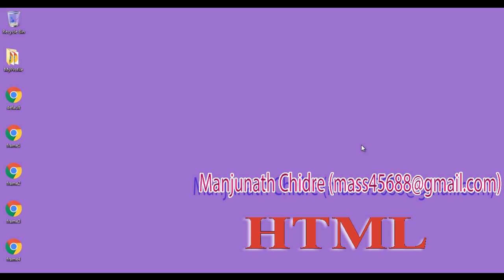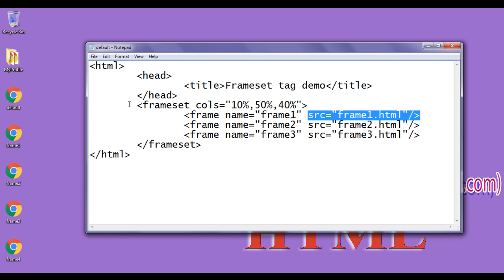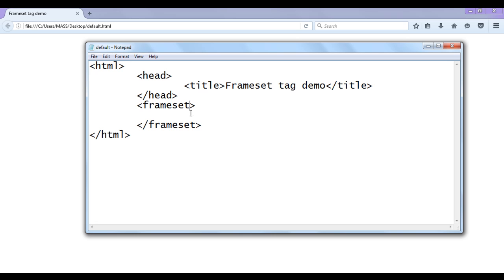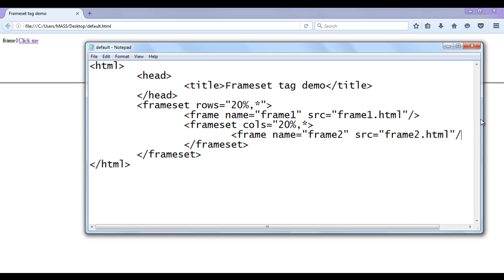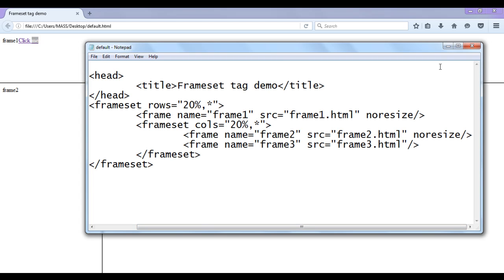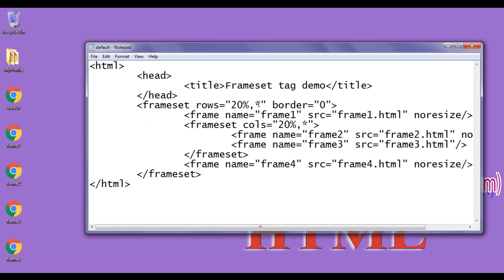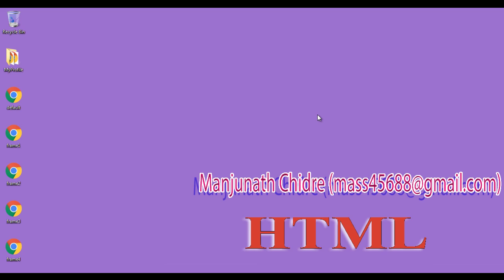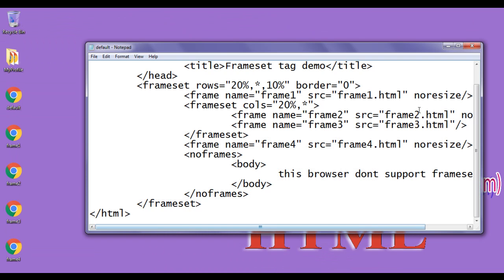HTML Nested Frameset Tag - HTML Tutorial 75 🚀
► Learn how to use the HTML nested frameset tag in this video! Discover how to create a multi-level frame layout by embedding framesets within each other, allowing for more complex web page designs.